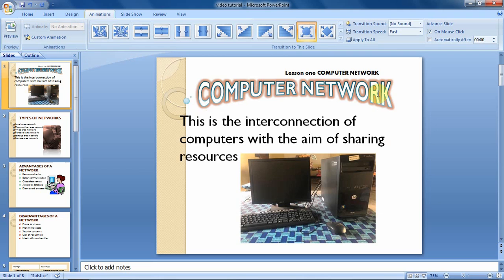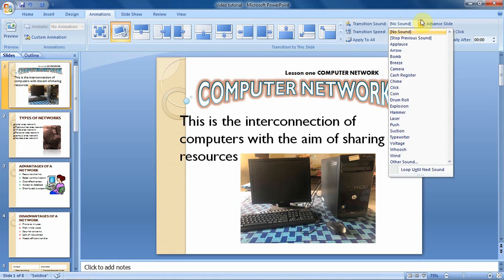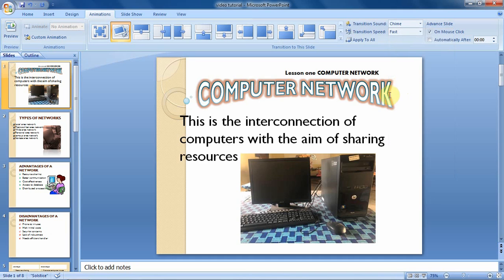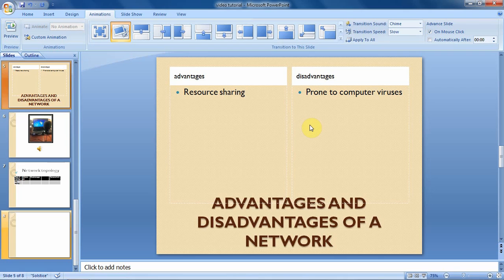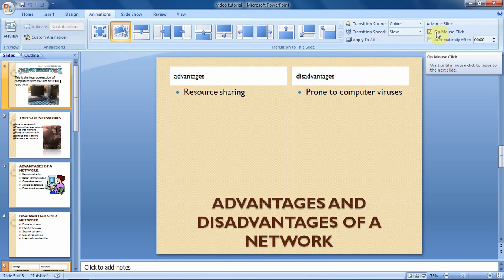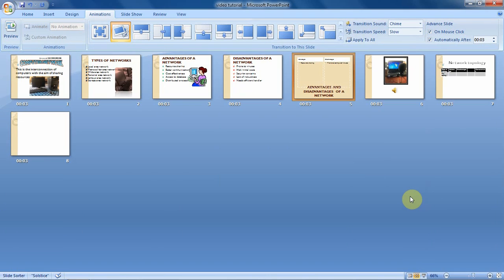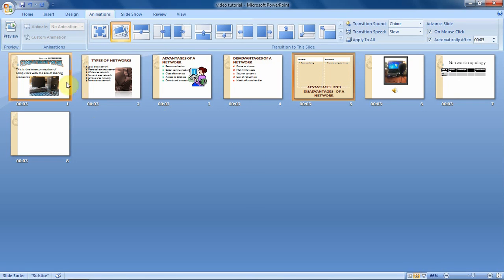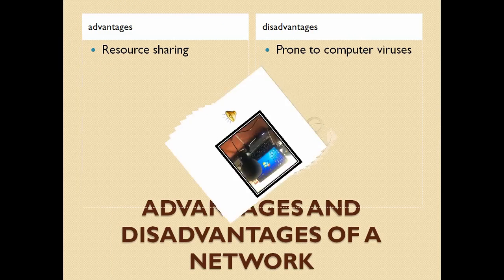Modifying Slide Transition